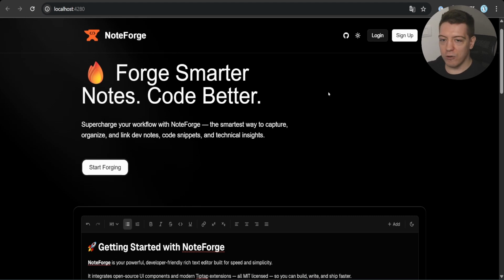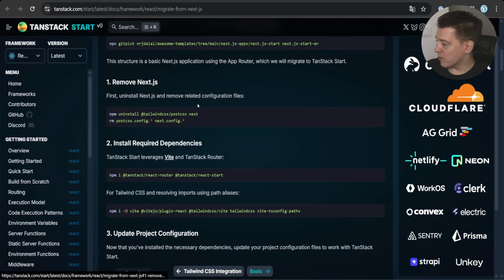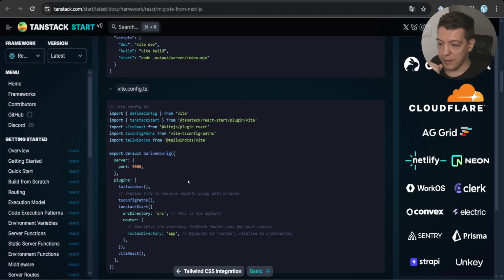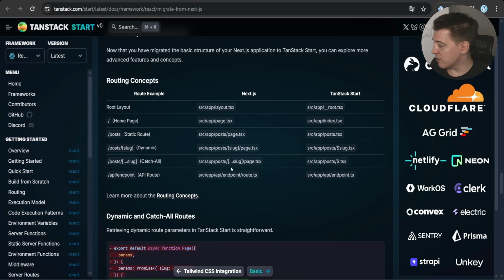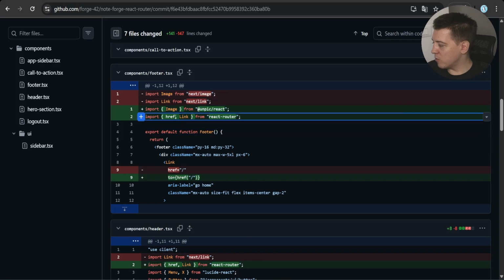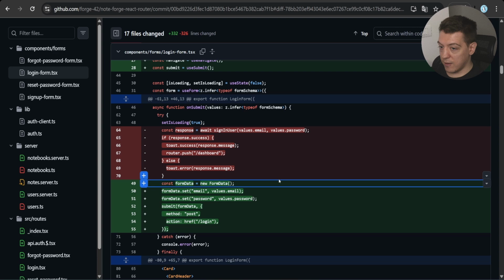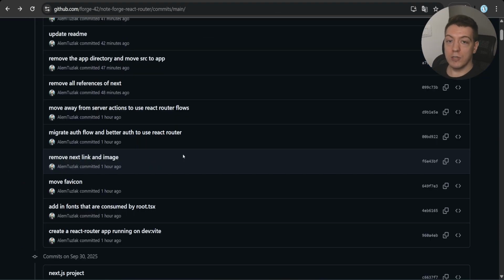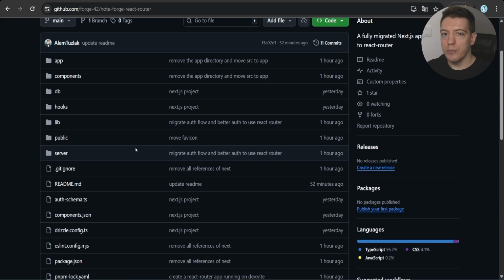How I Migrated Next.js to React Router and TanStack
Today we go over how to migrate from Next.js to TanStack Start or React Router v7.

I am also an epic-instructor on Epic Web, if you're interested in my upcoming react-router courses feel free to subscribe to the newsletter here to make sure to not miss any updates:

⏱️ Timestamps:
00:00 - intro
00:32 - what template i used
01:40 - exploring the final migrated app
02:36 - how I migrated from next.js
03:35 - following the migration guide
04:39 - how to incrementally move from next.js to your new Framework
05:18 - the First steps of the migration and getting vite up and running
06:37 - vite config
07:28 - tanstack start dependencies
08:26 - context providers migration
09:07 - migrating custom fonts
10:43 - additional info on context providers and app layout
12:04 - .env variable handling
13:21 - moving away from next.js primitives to other Framework
14:32 - next/image alternative
15:31 - migrating routes and server actions
17:23 - changing the components to not use useRouter from next
18:01 - alterations in react-router
19:21 - incremental migration of routes
19:36 - migrating better-auth and auth in general
20:15 - poly env variable handling
20:49 - better-auth important info
21:40 - migrating over the rest of the project and how I did it
23:06 - removing next from your project completely
24:18 - final migration thoughts
25:20 - outro